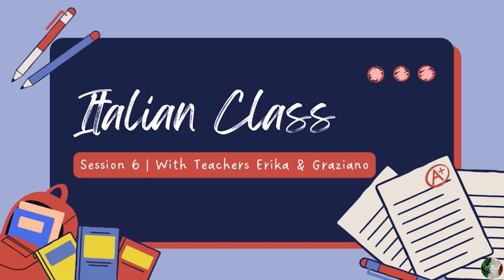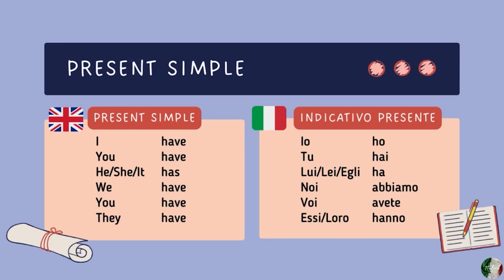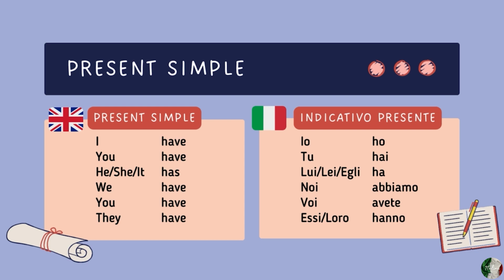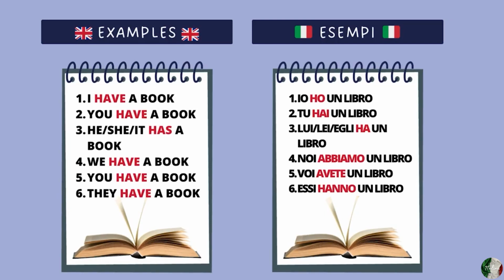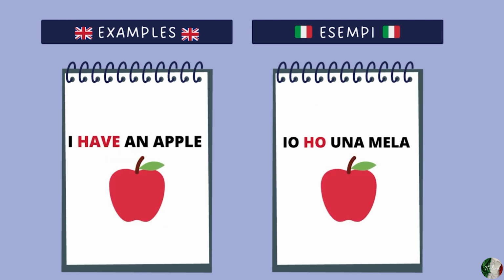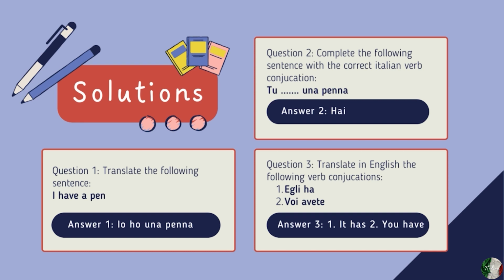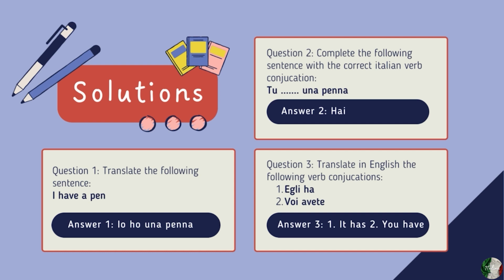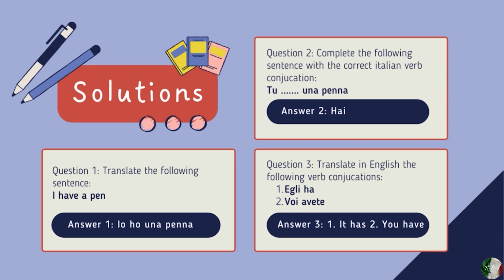9 Public Transport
Complete Italian Course: Learning Italian for Beginners 2023
Grammar Fundamentals, Real conversations, Common life dialogues, Travel dialogues, Numbers, Lot of exercices included!

Italian Lingo is a top-rated Italian language learning program. Learn Italian with Italian Lingo's award-winning teaching methods to gain proficiency in this beautiful and fascinating language!
Learn the Italian language with native speakers. Learn vocabulary, grammar and pronunciation. Learn to speak Italian!